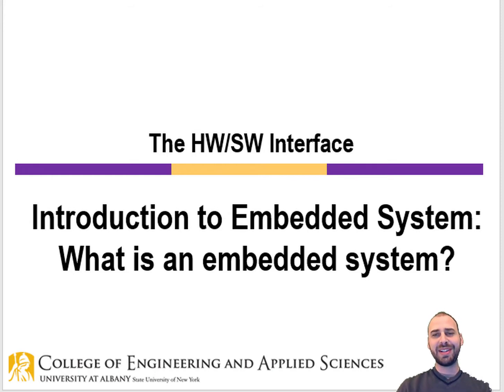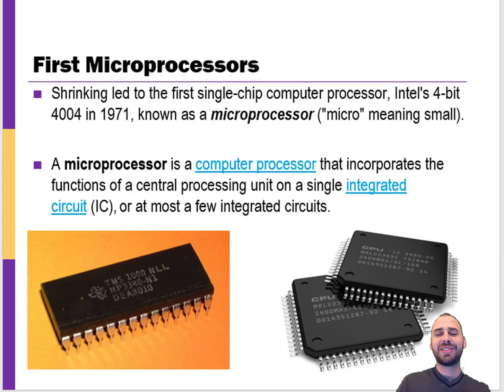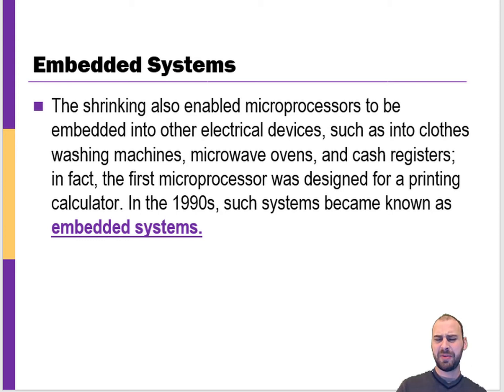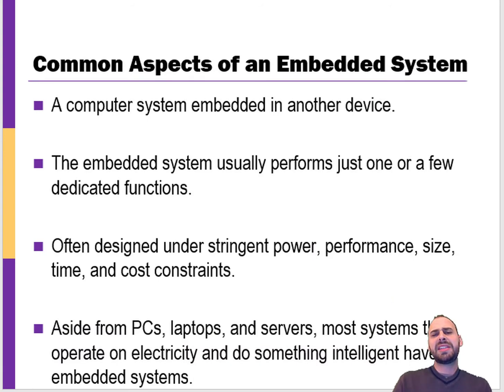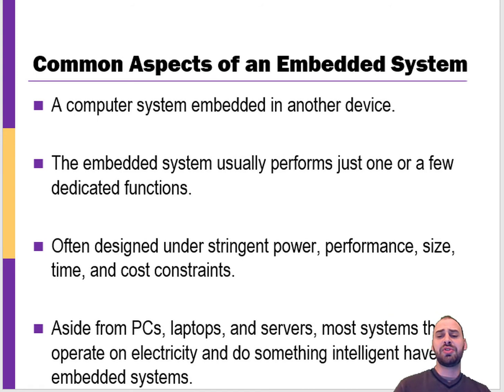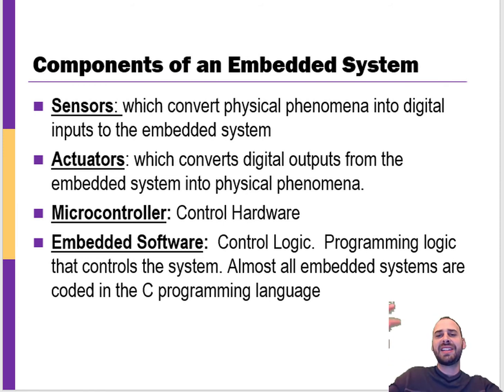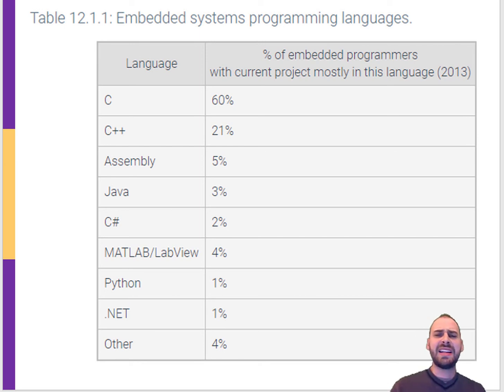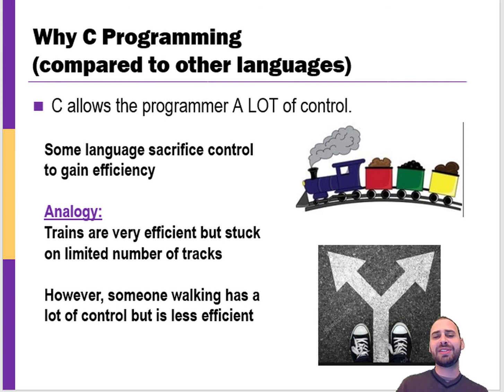Introduction to Embedded Systems: What is an embedded system?